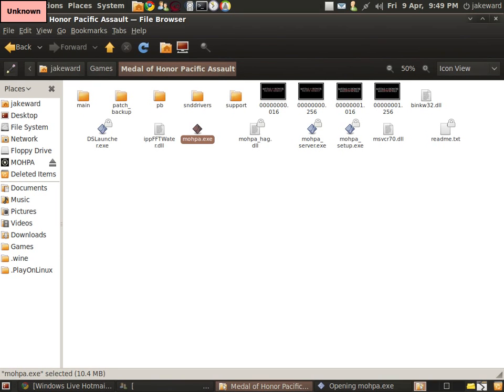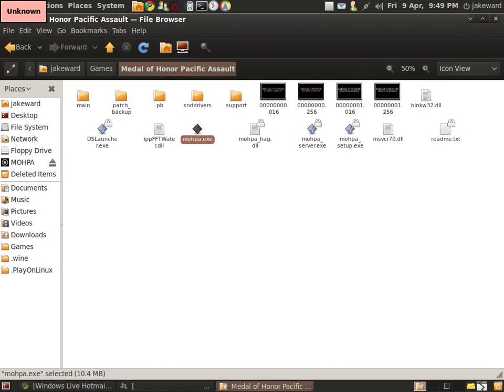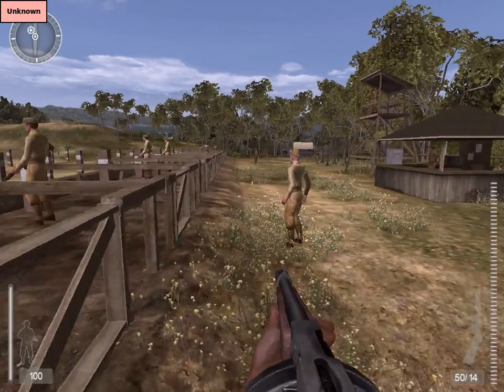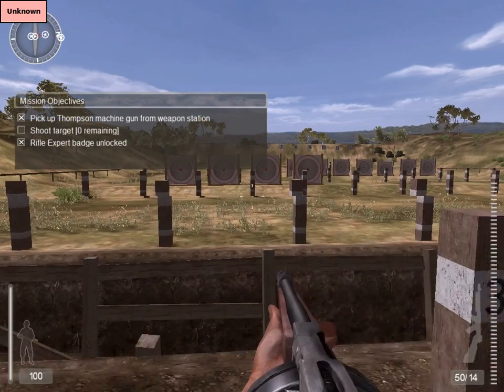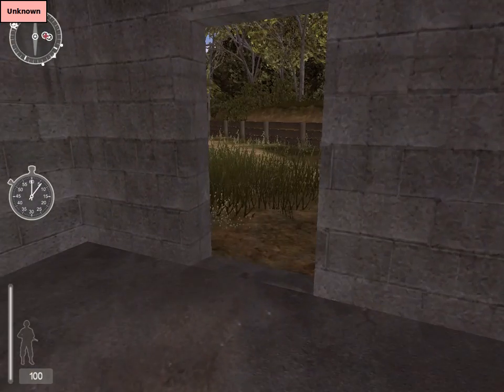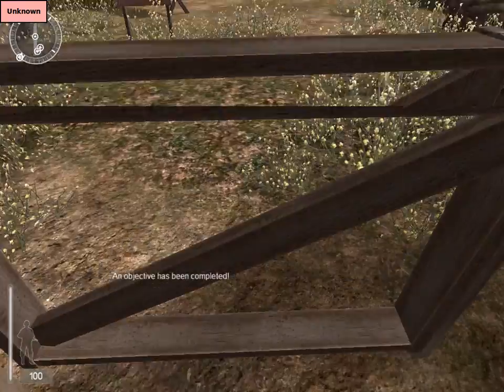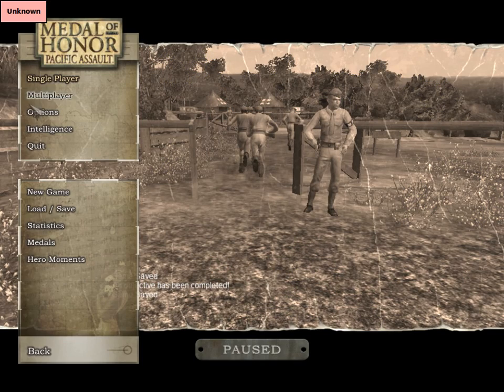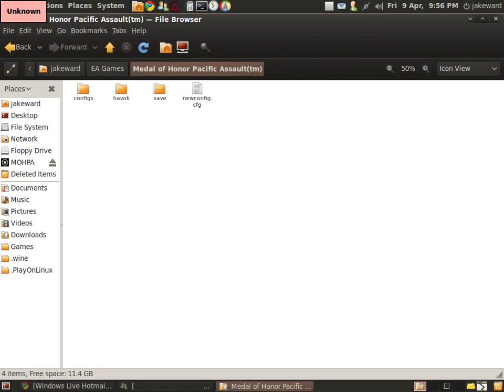Gaming In Linux : Medal Of Honour Pacific Assault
Medal of honour pacific assault running in Ubuntu Linux on wine 1.1.42, game runs good as you can see, watch the video for the rest of the details.